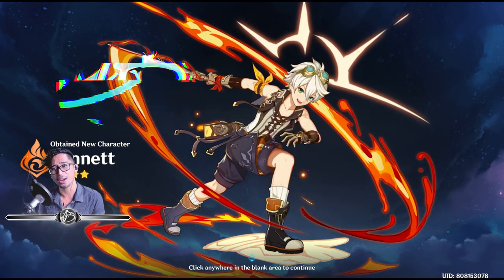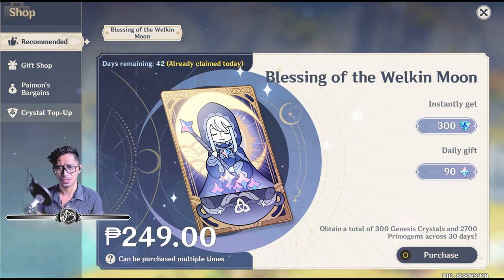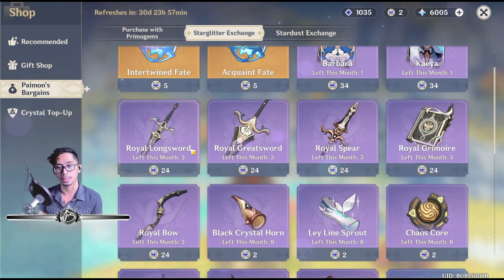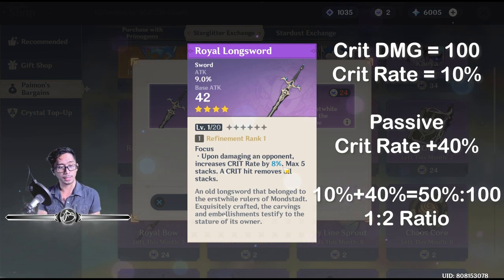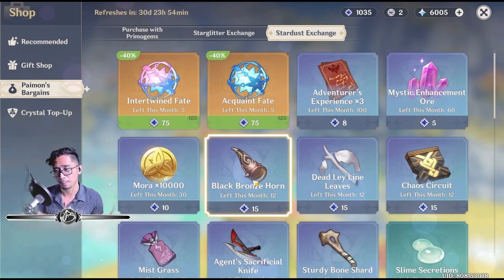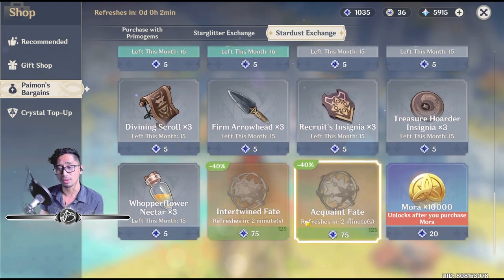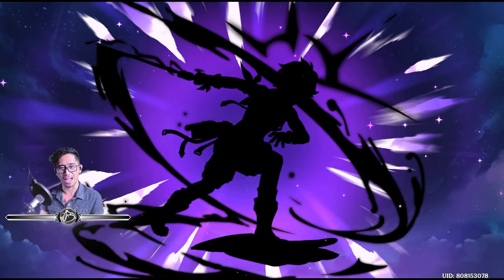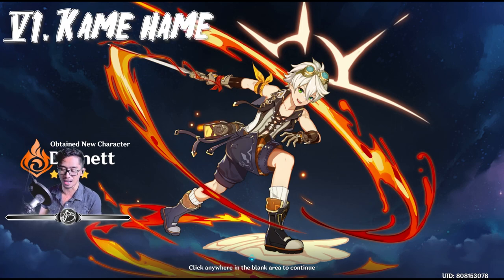Genshin Impact Paimon's Bargains December 2020 | I Bought Bennett!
It's the start of the Month & Paimon's Bargains has refreshed and we'll be doing a December 2020 Showcase of what Paimon has to offer. Also, I'll share with you as to why I decided to Purchase Bennett from the November 2020 Paimon's Bargains with 6 Major Reason.

⋘𝙋𝙧𝙚𝙫𝙞𝙤𝙪𝙨 𝙑𝙞𝙙𝙚𝙤
𝙉𝙚𝙭𝙩 𝙑𝙞𝙙𝙚𝙤⋙
【Ｃｏｍｉｎｇ　Ｓｏｏｎ】

╾╾╾╾╾╾╾𝐆 𝐄 𝐍 𝐒 𝐇 𝐈 𝐍   𝐈 𝐌 𝐏 𝐀 𝐂 𝐓╼╼╼╼╼╼╼
𝑨𝒏 𝑬𝒑𝒊𝒄 𝑭𝒂𝒏𝒕𝒂𝒔𝒚 𝑨𝒅𝒗𝒆𝒏𝒕𝒖𝒓𝒆
Experience an immersive single-player campaign. As a traveler from another world, you will embark on a journey to reunite with your long-lost sibling and unravel the mysteries of Teyvat, and yourself.

𝒀𝒐𝒖𝒓 𝑾𝒐𝒓𝒍𝒅 𝒕𝒐 𝑫𝒊𝒔𝒄𝒐𝒗𝒆𝒓
Fly across the open world, swim through crystal-clear waters, and climb towering mountains. Stray off the beaten path to discover all the hidden secrets of a world full of wonder and mystery.

𝑻𝒓𝒂𝒗𝒆𝒍 𝑨𝒍𝒐𝒏𝒆 𝒐𝒓 𝑩𝒂𝒕𝒕𝒍𝒆 𝑻𝒐𝒈𝒆𝒕𝒉𝒆𝒓
Charge head-on into battles solo, or invite friends to join the fight against dangerous monsters with 4-player cross-play for PS4, iOS, Android, and PC.

𝑴𝒂𝒔𝒕𝒆𝒓 𝒕𝒉𝒆 𝑺𝒆𝒗𝒆𝒏 𝑬𝒍𝒆𝒎𝒆𝒏𝒕𝒔
Not just another mindless hack and slash. Manipulating the various elements is the key to defeating powerful enemies and solving challenging puzzles.

Choose who fights by your side. Build your party from over 20+ characters (with more to come) — each with unique abilities, personalities, and combat styles.

𝗣𝗹𝗮𝘆 𝗡𝗼𝘄 𝗳𝗼𝗿 𝗙𝗿𝗲𝗲!

❝Invest in what you enjoy now in what other people enjoy for you.❞
⁻ 𝗕𝗟𝗔𝗡𝗞 𝗛𝗘𝗥𝗢

🕘 𝗖𝗵𝗮𝗽𝘁𝗲𝗿𝘀 🕘
00:00 Hello Bennetto
00:03 Blank Hero
00:11 Paimon's Bargains December 2020
00:57 Showcase - Paimon's Bargains December 2020
05:39 Showcase - Paimon's Bargains November 2020
07:27 6 Reasons I Bought Bennett
08:46 Starglitter Explained
10:39 Bennett so Cool | Gotta Catch Em All
11:54 Thank you & Subscribe!
12:10 C'ya in the Next One!

♕ 𝑴𝒚 𝑻𝒉𝒐𝒖𝒈𝒉𝒕𝒔 ♛
❝12/1/2020 4:22:54 As always I enjoy waiting last minute to do stuff. Hopefully, I don't get into the habit of it because it truly is not a practice that should be done consistently. We need to breathe so if at all possible we should accomplish whatever tasks we have ahead of time to allow room for error and corrections. But not today.❞

𝗬𝗼𝘂𝗧𝘂𝗯𝗲 𝗖𝗵𝗮𝗻𝗻𝗲𝗹 𝗔𝗻𝗮𝗹𝘆𝘁𝗶𝗰𝘀 [𝟮𝟬𝟮𝟬.𝟬𝟵.𝟮𝟴 𝘁𝗼 𝗣𝗿𝗲𝘀𝗲𝗻𝘁]
   𝐑𝐞𝐚𝐜𝐡
      𝙸𝚖𝚙𝚛𝚎𝚜𝚜𝚒𝚘𝚗𝚜: 792.7K
      𝙲𝚕𝚒𝚌𝚔-𝚃𝚑𝚛𝚘𝚞𝚐𝚑 𝚁𝚊𝚝𝚎: 16.3%
      𝚅𝚒𝚎𝚠𝚜: 177.9K
      𝚄𝚗𝚒𝚚𝚞𝚎 𝚅𝚒𝚎𝚠𝚎𝚛𝚜: 129.3K
   𝐄𝐧𝐠𝐚𝐠𝐞𝐦𝐞𝐧𝐭
      𝚆𝚊𝚝𝚌𝚑 𝚃𝚒𝚖𝚎 (𝚑𝚘𝚞𝚛𝚜): 5.8K
      𝙰𝚟𝚐. 𝚅𝚒𝚎𝚠 𝙳𝚞𝚛𝚊𝚝𝚒𝚘𝚗: 1 : 58
   𝐀𝐮𝐝𝐢𝐞𝐧𝐜𝐞
      𝚄𝚗𝚒𝚚𝚞𝚎 𝚅𝚒𝚎𝚠𝚎𝚛𝚜: 129.3K
      𝙰𝚟𝚐. 𝚅𝚒𝚎𝚠𝚜 𝚙𝚎𝚛 𝚅𝚒𝚎𝚠𝚎𝚛: 1.3
   𝐑𝐞𝐯𝐞𝐧𝐮𝐞
      𝙴𝚜𝚝𝚒𝚖𝚊𝚝𝚎𝚍 𝚁𝚎𝚟𝚎𝚗𝚞𝚎: $279.89
      𝚁𝙿𝙼: $1.58
      𝙿𝚕𝚊𝚢𝚋𝚊𝚌𝚔-𝚋𝚊𝚜𝚎𝚍 𝙲𝙿𝙼: $4.90

- 𝓑𝓵𝓪𝓷𝓴 𝓗𝓮𝓻𝓸